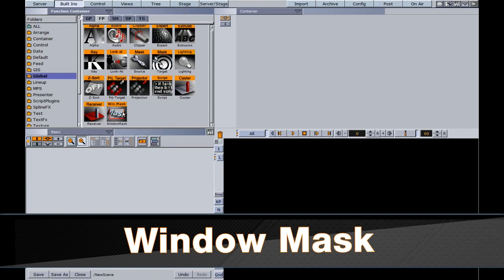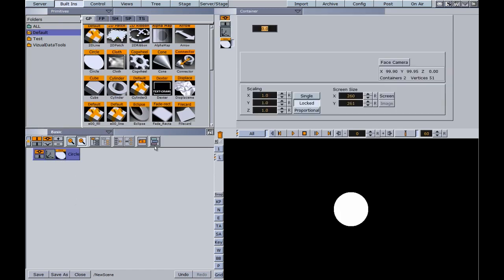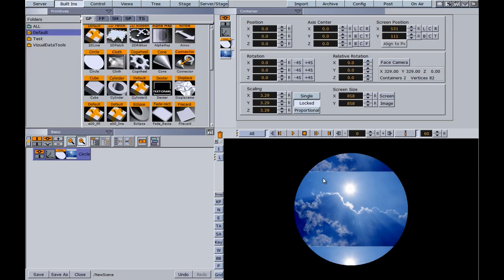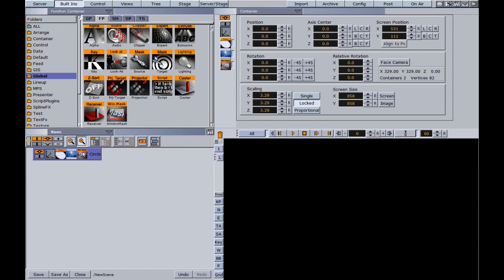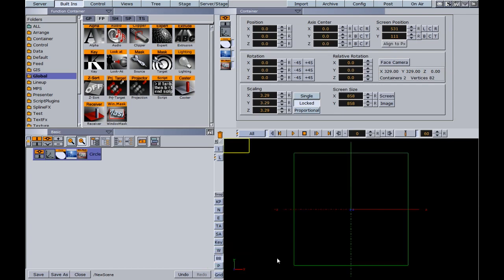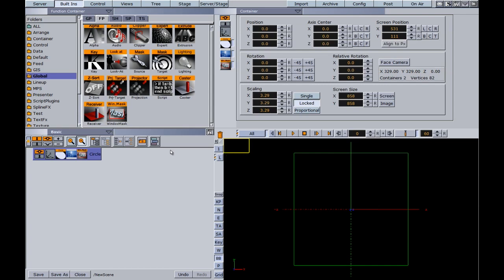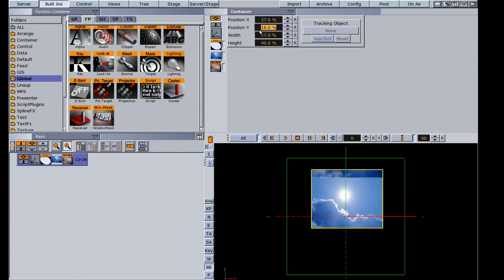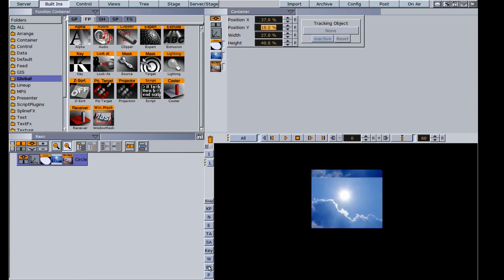Vizrt 3 Window Mask Plugin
How to use the Vizrt Window Mask plugin. The Window Mask function is a straight edge mask in the shape of a rectangle which you can apply to any container and mask it out. You can adjust the shape and size of it to mask out any container you drop it onto.

Once you drop it onto a container and you enter the editor you'll see options for Position X, Position Y, Width and Height. By adjusting these parameters you'll be able to adjust the mask to fit your needs.